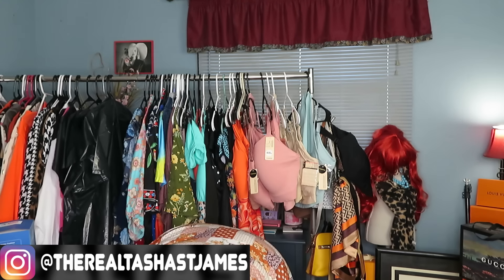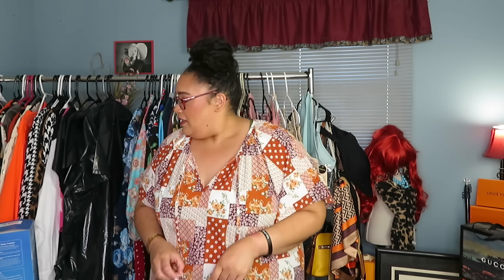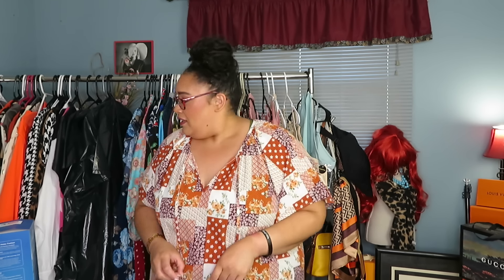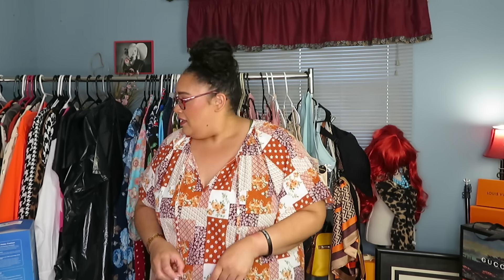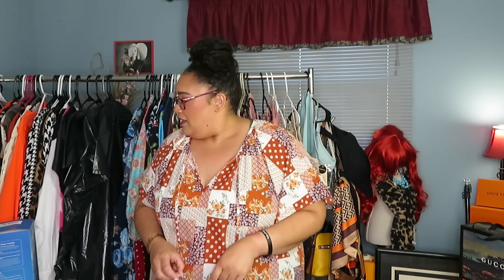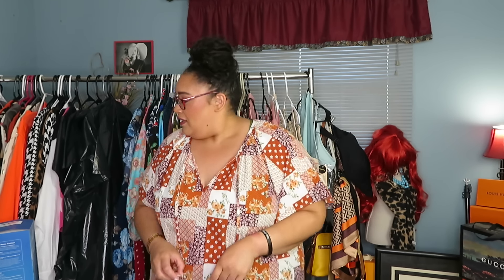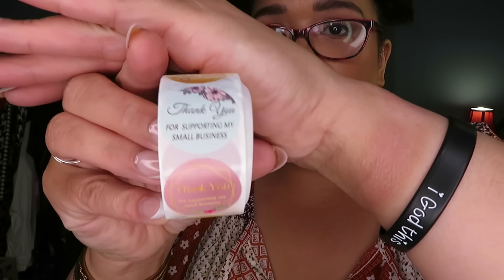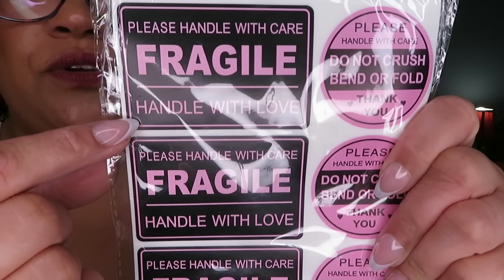Temu Haul 2024|Ft: Elegear|Amazon Cooling Blanket|Temu Finds 2024|Plus Size|Tasha St James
🛏✔️OUT THE COOLING BLANKET FT HERE🛏
Elegear

🛍TEMU PRODUCTS/LINKS🛍
🛍BEAUTY SECRETS QUICK DRY NAIL GLUE **NOT TEMU
🛍Christmas Glitter- Med-cat eye nails pink
🛍Pink quilted chanel dupe phone case/wallet-Samsung
🛍Black quilted Chanel phone case DUPE w/ Chain
🛍Butterfly phone case PINK(Golden)
🛍Grey Samsung Phone case/wallet
🛍Burgundy Crossbody Wallet Style Phone Case-Samsung
🛍Black Fantasy Starry Sky Glitter phone Case-Samsung
🛍The Heart Pattern Phone Case-SAMSUNG
🛍Clear/PINK Luxury Bling Glitter Plating Phone Case For Samsung
🛍MY CURRRENT PHONE CASE-Miss Arts-Samsung Ultra Case PINK
🛍Luxury Shockproof Clear Pattern Red Roses For Samsung & Iphone
🛍Retro Tape Pop Pattern Shockproof Tempered Glass Phone Case-Samsung
🛍Similar to Maxwell Casette Tape Phone case-IPHONE
🛍BLK quilted chanel dupe phone case/wallet-Samsung
🛍Purple Rose Floral Design Pattern Soft TPU Phone Case-Samsung
🛍Matte Patter Print Colored Hearts Phone Case-Samsung
🛍Luxury Bling Glitter Sequins Phone Case-Samsung-Silvery Grey
🛍X2-30pcs/set Macaron Color Ziplock Bag Hologram Bag
🛍x4 100pcs Tags, Rope Buckles-Black
🛍x4-100pcs 100 Kraft Paper Gift Tags w/rope
🛍x2-500pcs/roll Rainbow Laser Thank You
🛍x2-500 Stickers/rolls Thank You-Sealing Stickers
🛍x2-Clear Sealing Stickers
🛍Pink/Blk Fragile Stickers
⚠️⚠️⚠️⚠️ WANNA ORDER BUT BALLIN ON A BUDGET?⚠️⚠️⚠️⚠️
 HERES $10 FOR USING ZIP PAY THRU THIS LINK SPLIT YOUR TOTAL INTO 4 PMTS $0 INTEREST 👇🏽

Facebook.com/tashastjames1

TIME CODES:
00:00 INTRO
00:35 ELEGEAR
05:53 TEMU HAUL